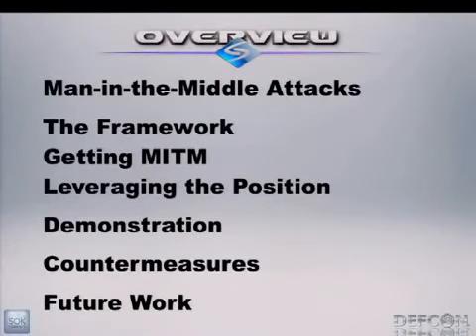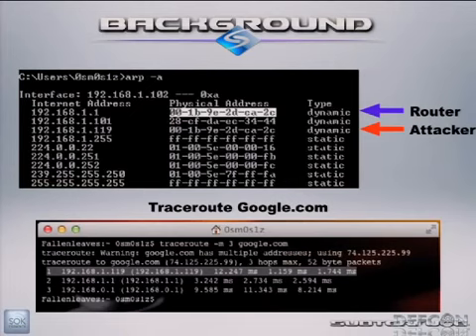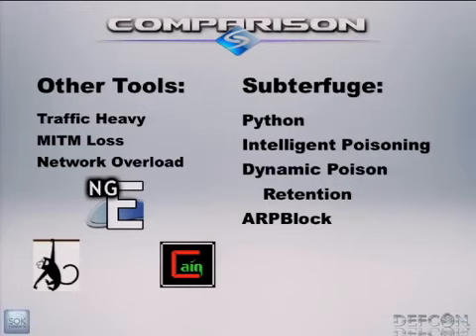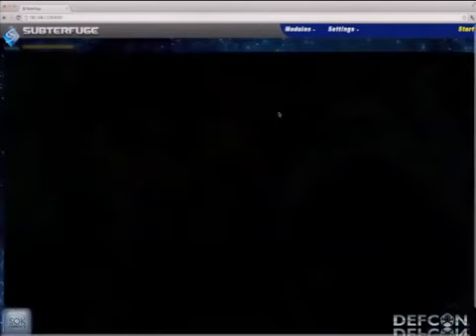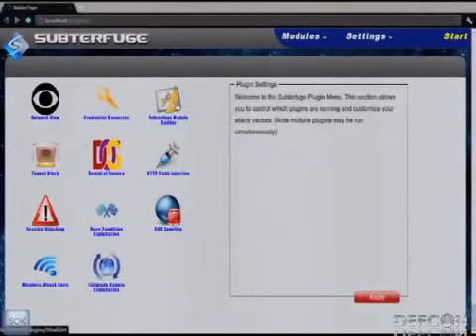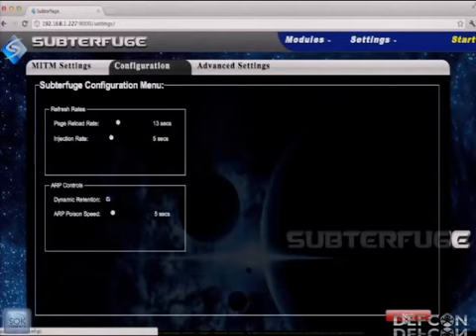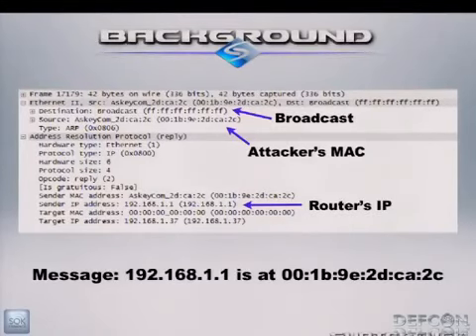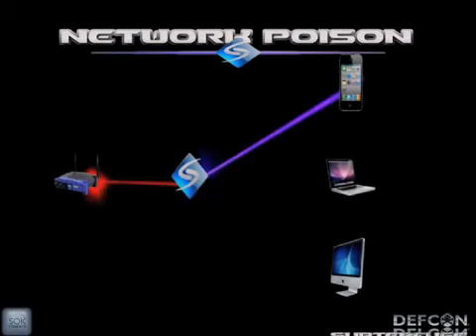DEFCON 20: Subterfuge: The Automated Man in the Middle Attack Framework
Speaker: MATTHEW TOUSSAIN UNITED STATES AIR FORCE CHRISTOPHER SHIELDS UNITED STATES AIR FORCE Walk into Starbucks, plop down a laptop, click start, watch the credentials roll in. Enter Subterfuge,.

So. The story: DEFCON 20 was absolutely wild, and there were a ton of people in the audience. It was my first time speaking at a DEFCON, and they have this tradition where first time speakers.

Subterfuge: The Automated Man-in-the-Middle Attack Framework Matthew Toussain - United States Air Force Christopher Shields - United States Air Force Walk into Starbucks, plop down a laptop,.